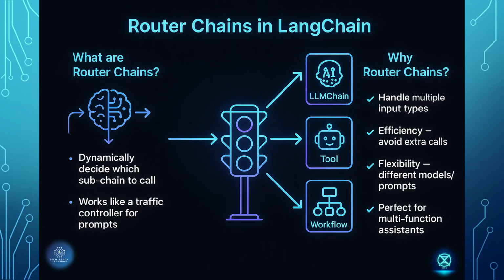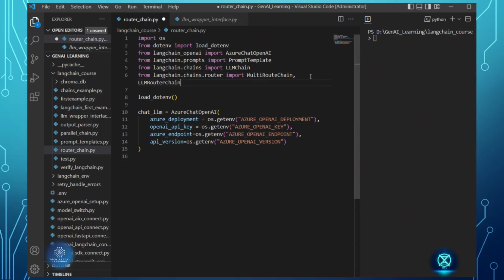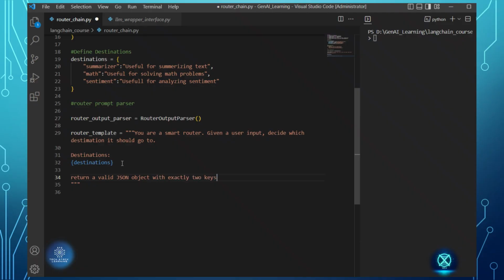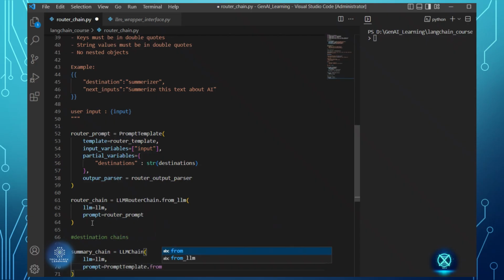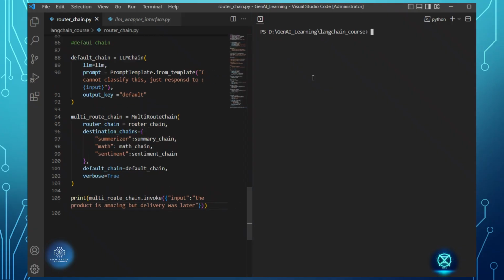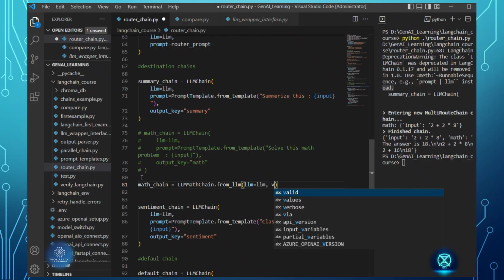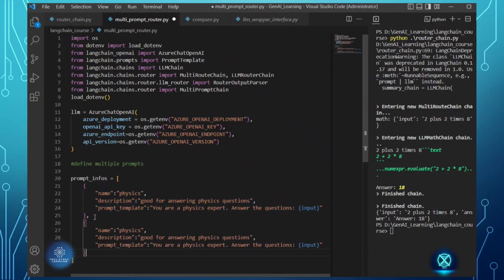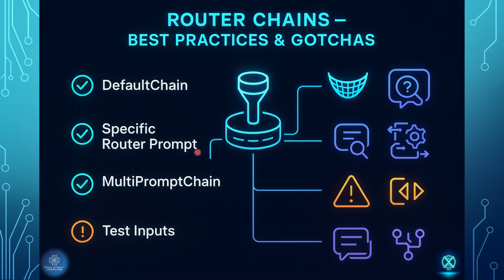Master LangChain #9 | LangChain Router Chains | Build Dynamic AI Workflows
🚦 **Router Chains in LangChain** are like a **traffic controller for prompts** — they decide dynamically which chain, tool, or prompt to send user input to.

In this tutorial, we’ll cover:
✅ What Router Chains are & why they’re powerful
✅ Step-by-step code examples with **Azure OpenAI**
✅ Using `LLMRouterChain`, `MultiRouteChain`, and `MultiPromptChain`
✅ Routing between **summarization, math, sentiment analysis, poetry, history, physics**
✅ Best practices + gotchas to avoid

By the end, you’ll know how to build **multi-functional AI assistants** that can handle different tasks automatically.

👉 Perfect for developers using **LangChain + Azure OpenAI**.